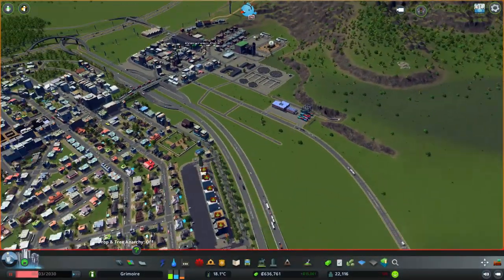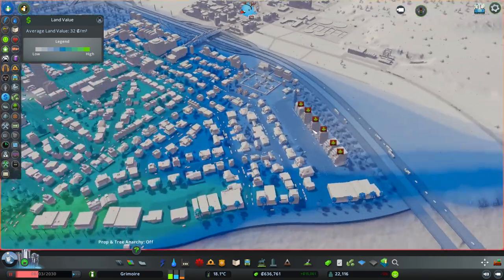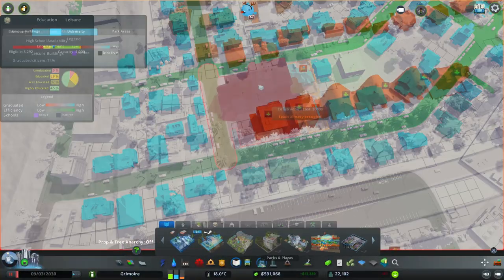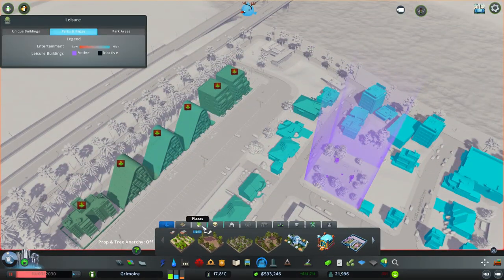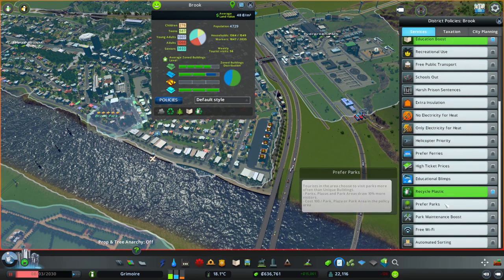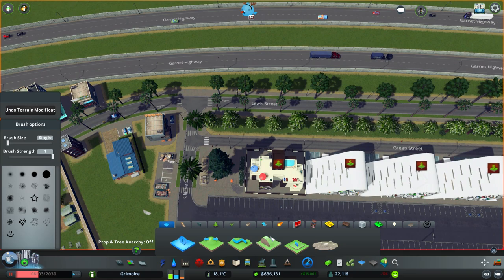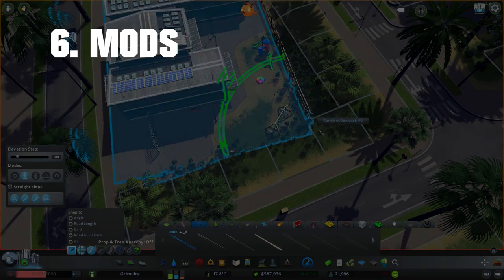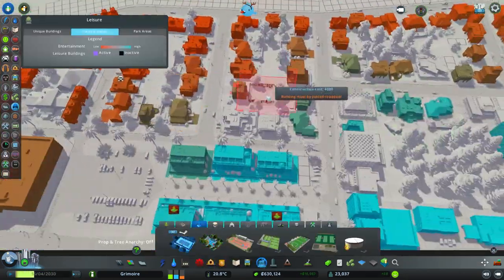Cities: Skylines - How to Increase Land Value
A few tips on how to increase land value on your city at cities: skylines

You can also buy Cities: Skylines Deluxe Edition Included in the Deluxe Edition are 5 In-game historical monuments from around the world, the games original soundtrack as well as a digital art book.